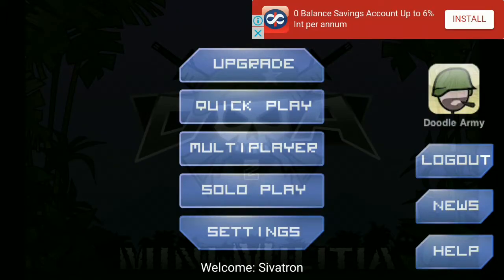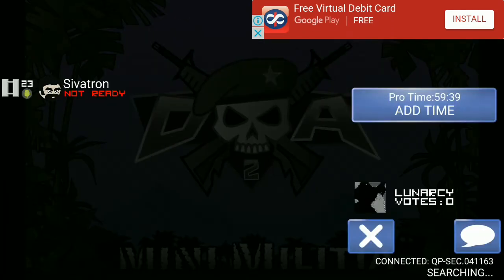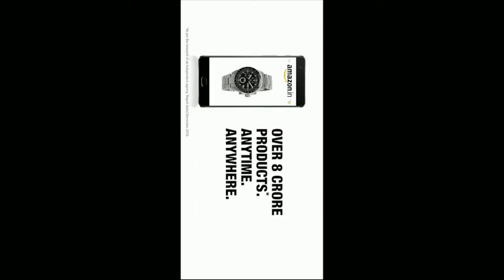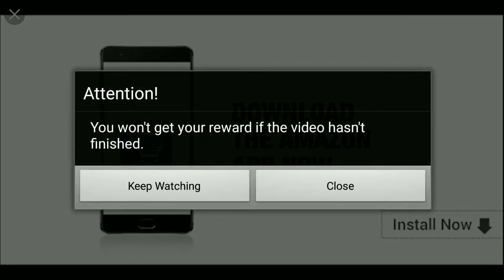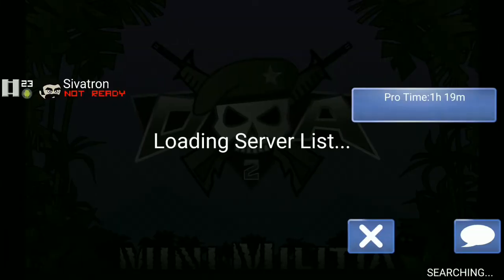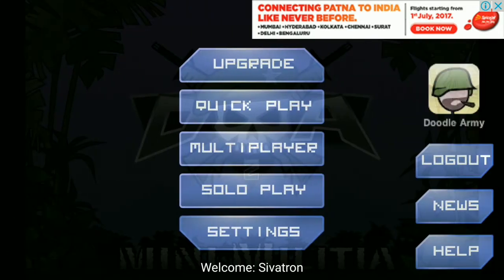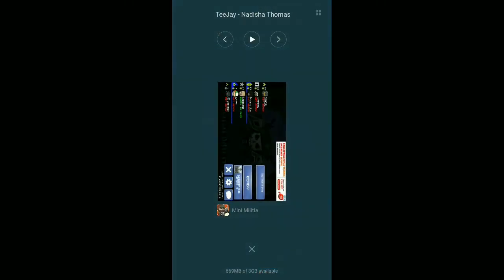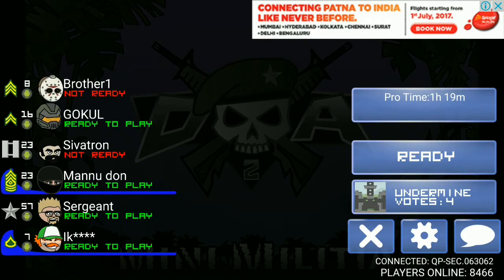Mini militia pro time hack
Mini militia